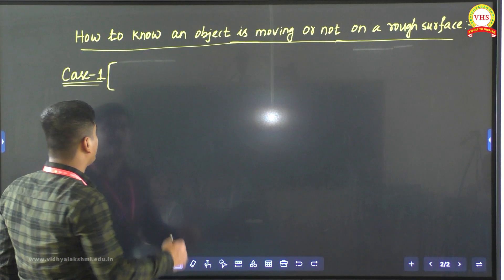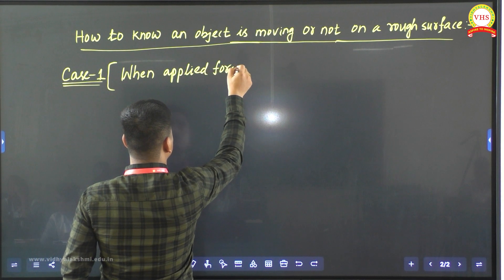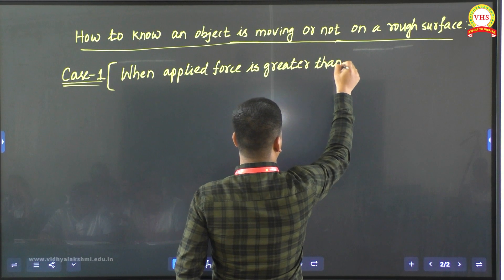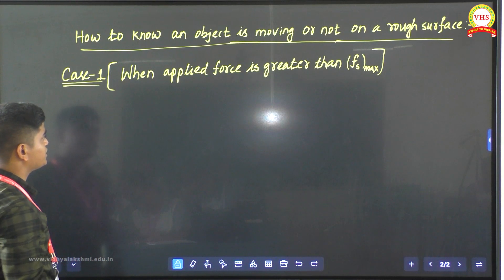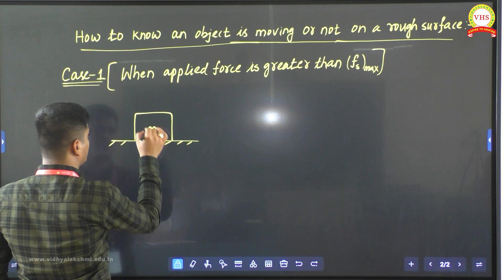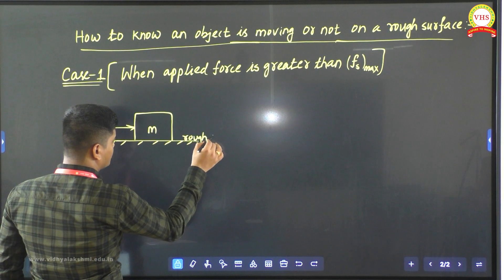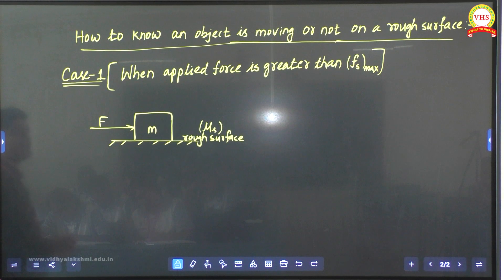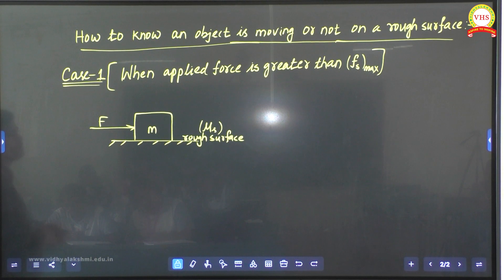Motion on Rough Surface Physics Force & friction#Motion on a rough surface Problems & Solutions